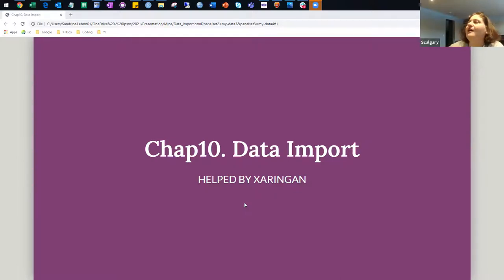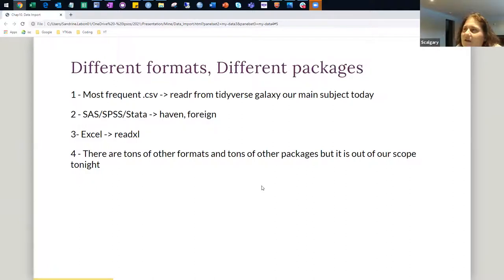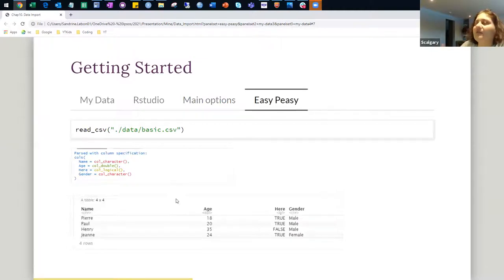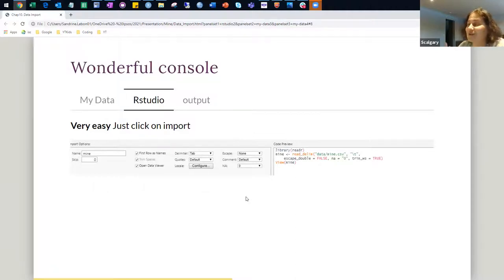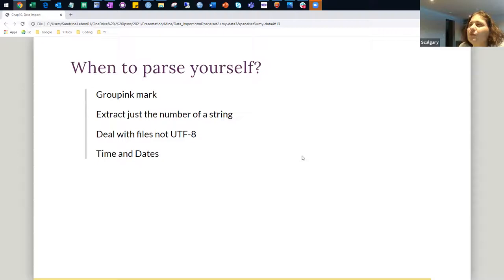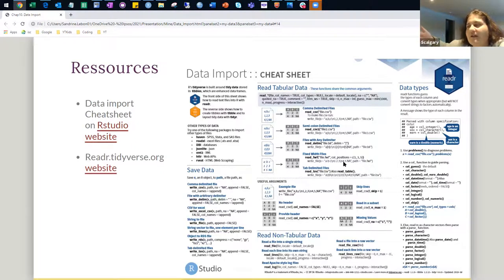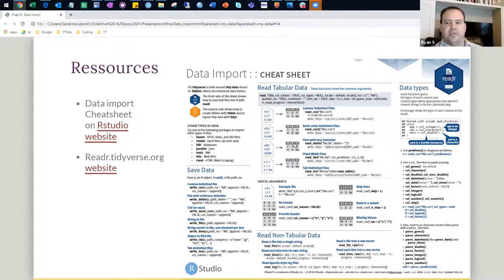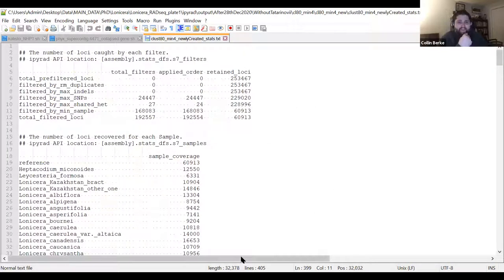R for Data Science Book Club: Chapter 11 (2021-02-24) (r4ds04)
Sandra presents Chapter 11 (Data import) from R for Data Science by Hadley Wickham & Garrett Grolemund on 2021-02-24, to the R4DS Book Club. Cohort 4